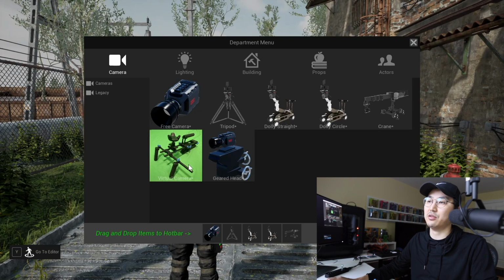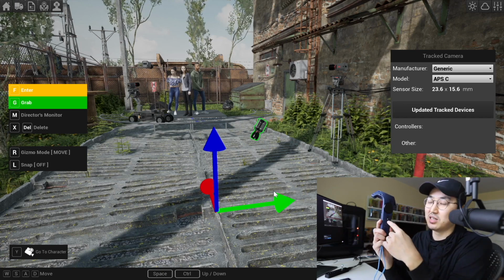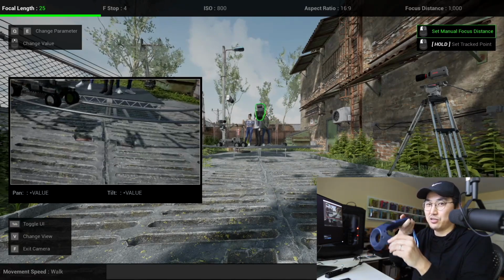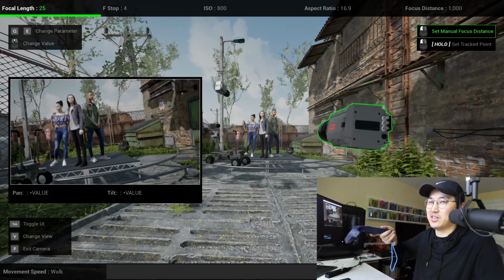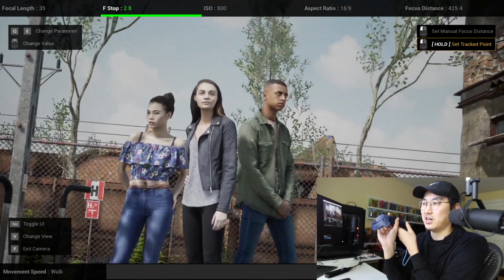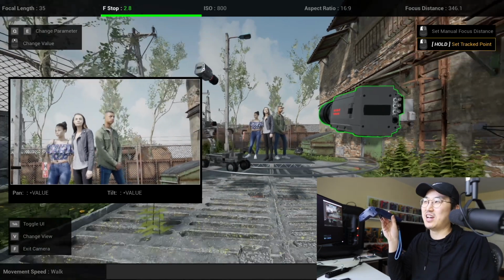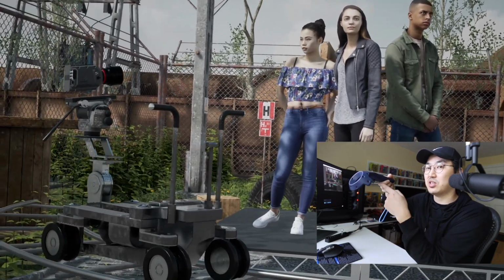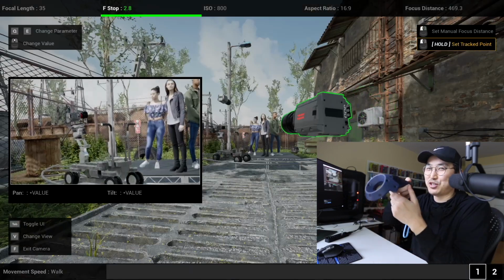Cine Tracer v0.61 | Tracked Camera / Virtual Camera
Learn how to use the new Tracked Camera / Virtual Camera in Cine Tracer v0.61.  I misspoke and said v0.62 in the intro.

This video was recorded using Cine Tracer v0.61 on Win64.  The game evolves very quickly and things may have changed.